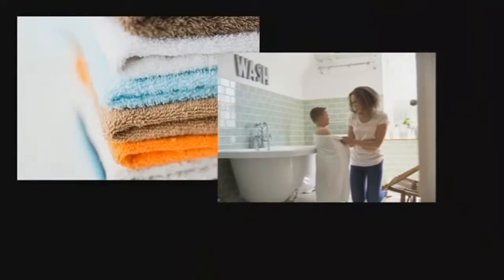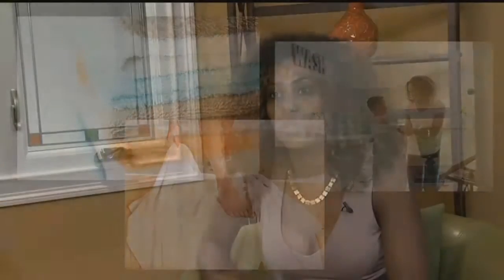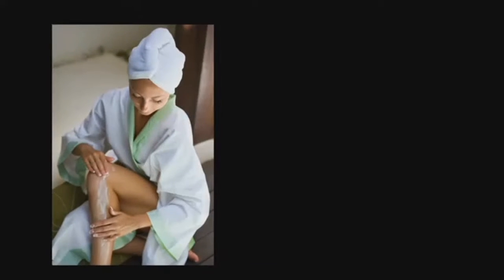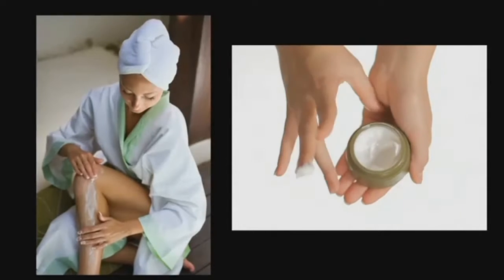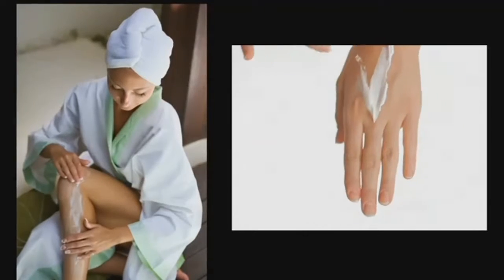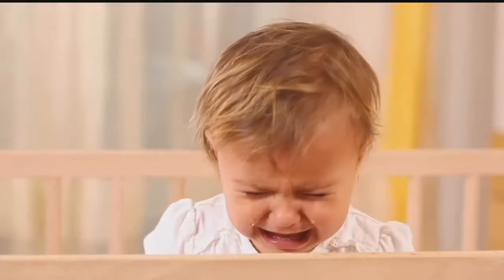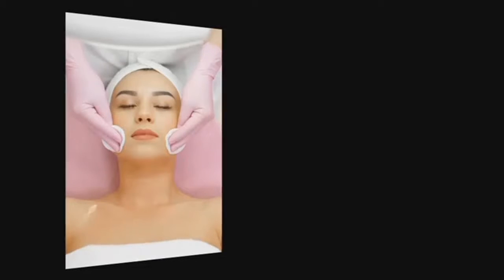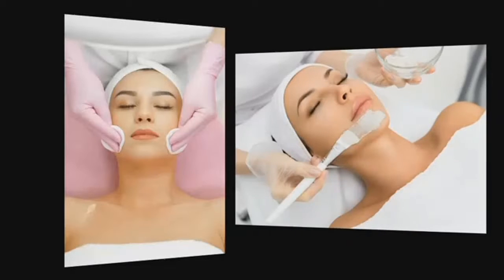Keep your skin soft as smooth as the seasons change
Dr. Meena Singh shares tips for conquering skin problems that come with a change in the weather.